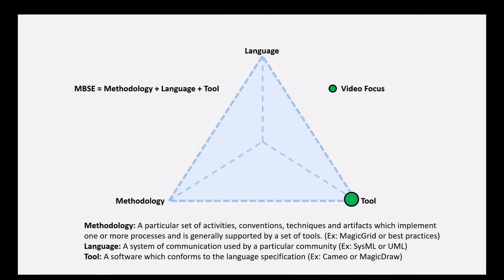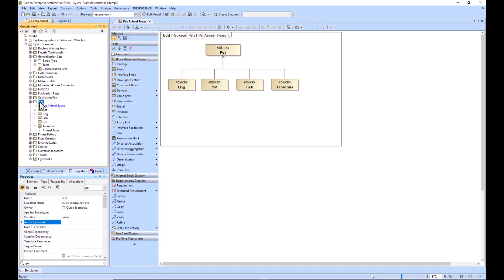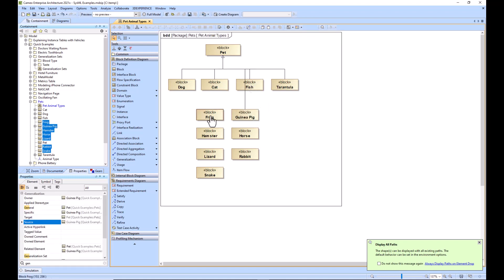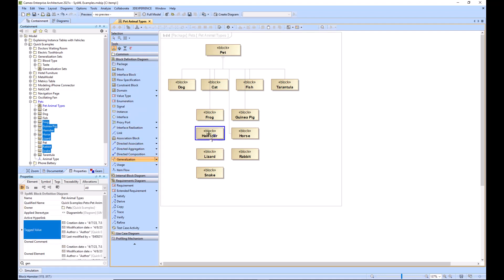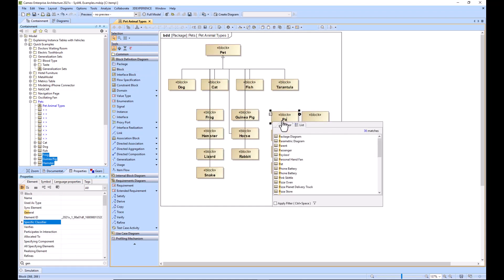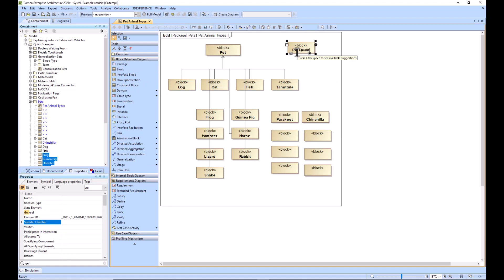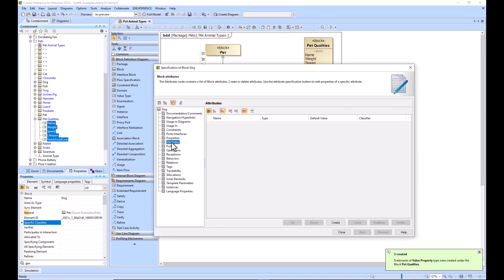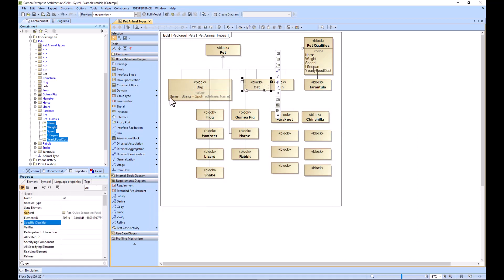Cameo - Quickly Paste Elements From Excel & Word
Paste Elements (ex: blocks, proxy ports, & value properties) Quickly Tutorial and Sticky Button Tutorial

Topics:
Copy Paste from Microsoft Word, Copy Paste from Microsoft Excel, Sticky Button Feature,

This example will provide information regarding Digital Engineering (DE), Model Based Systems Engineering (MBSE), and SysML.

-MagicDraw 19.0
-MagicDraw 2021x
-MagicDraw 2022x

-Microsoft Vizio